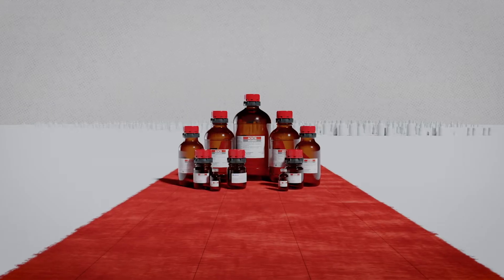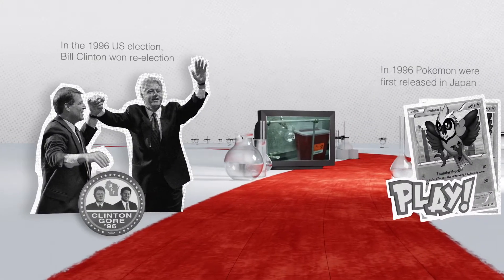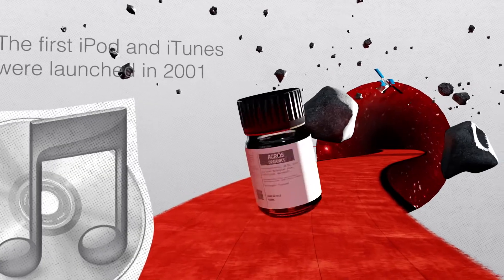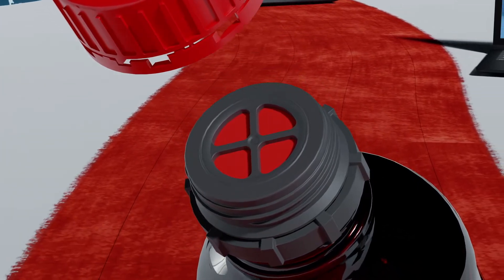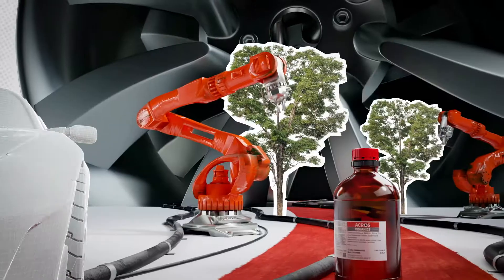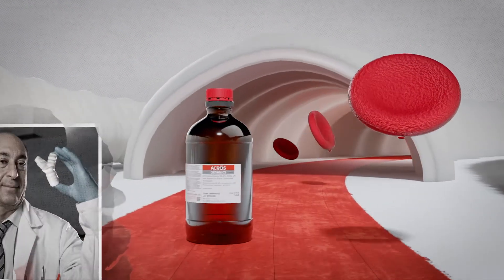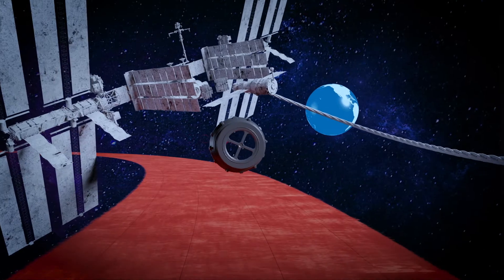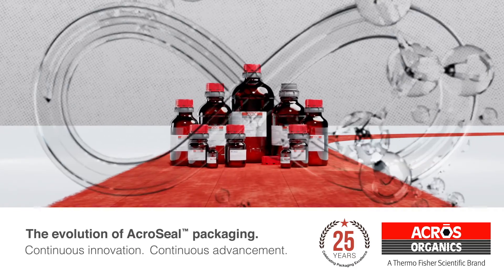25 years of AcroSeal packaging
How industry-leading AcroSeal™ packaging has evolved over the last 25 years. Since its introduction in 1996, when the world was a very different place, AcroSeal has responded to the need for safer and easier handling of ultra-dry chemicals. After several rounds of innovative improvements, it has become one of our biggest and fastest growing product lines.